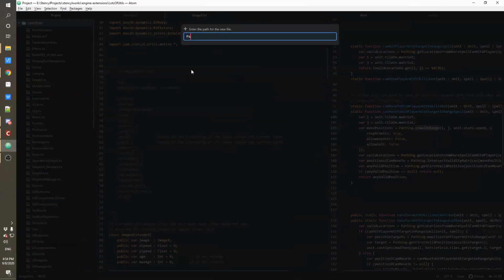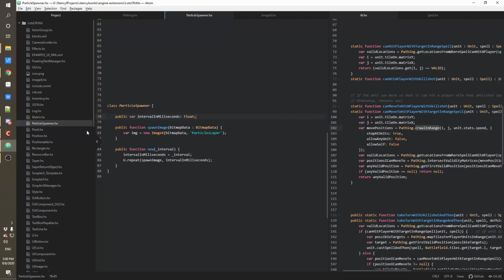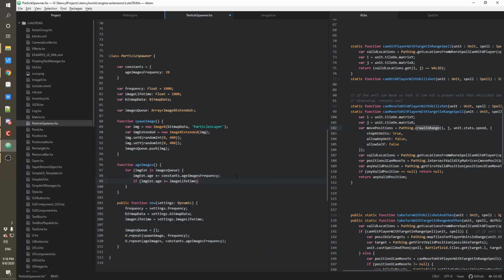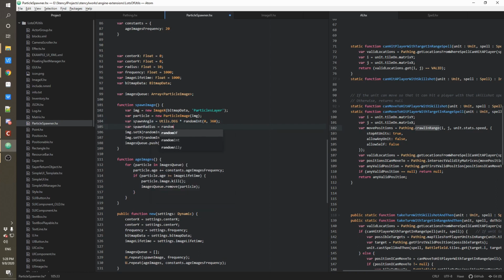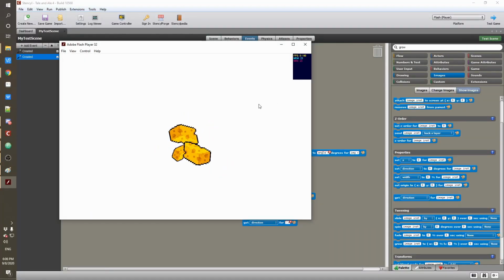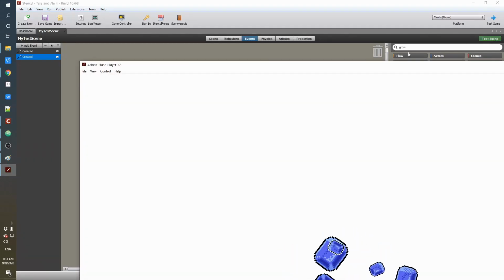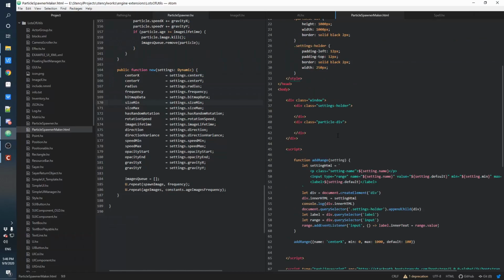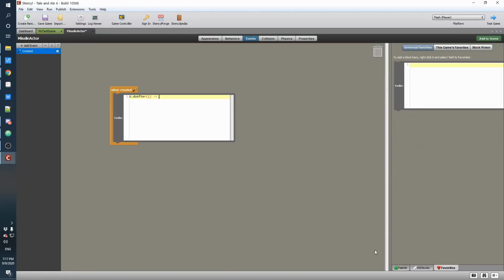Making a Particle Spawner System FROM SCRATCH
Tale and Ale absolutely needed particles. This is a game changer!